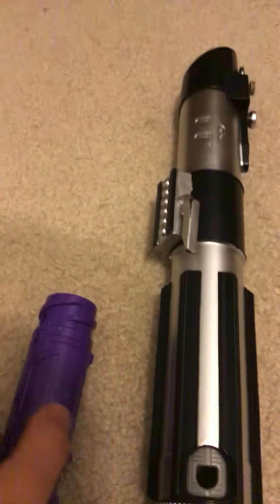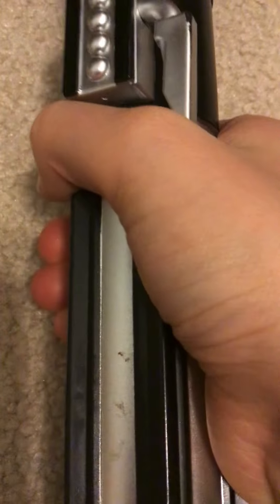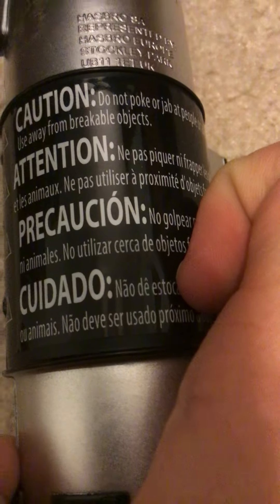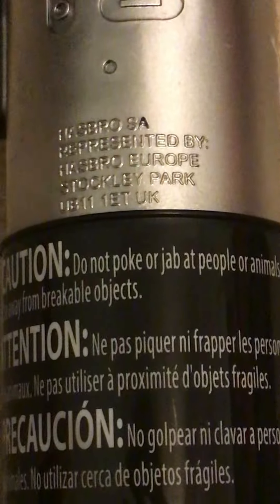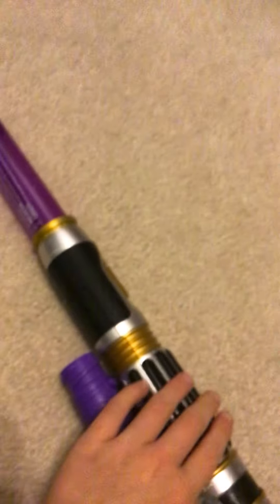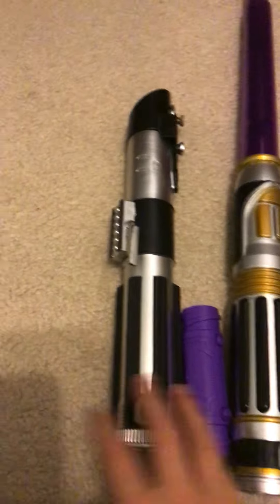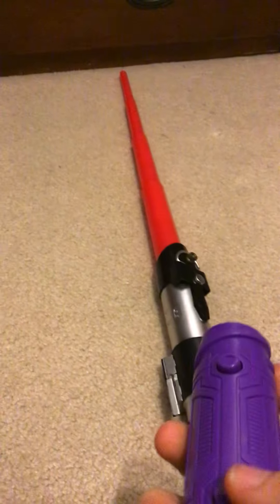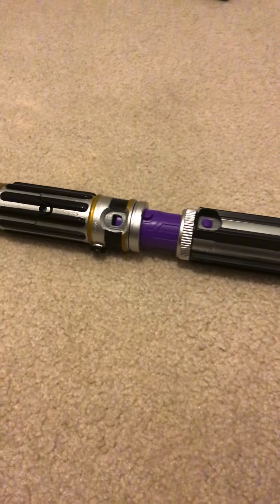Darth Vader Extendable lightsaber and review!!!!